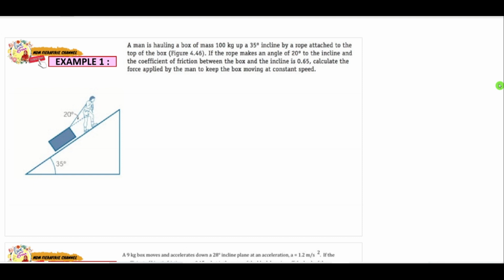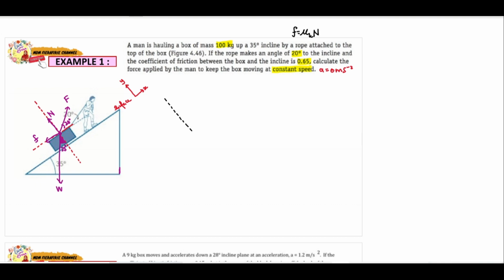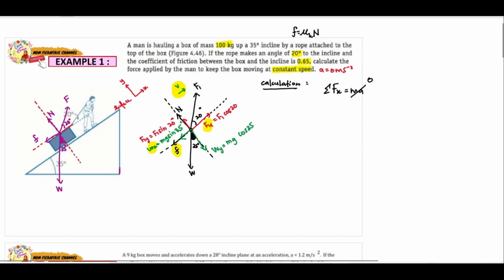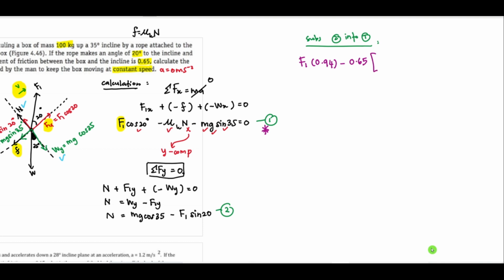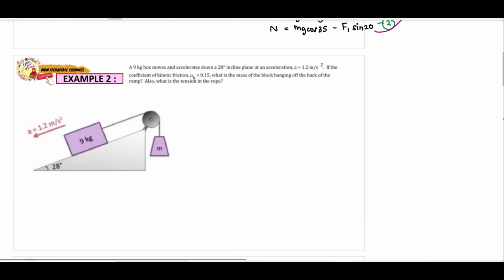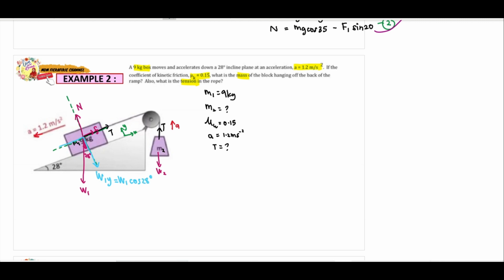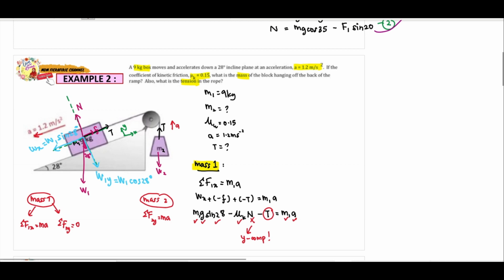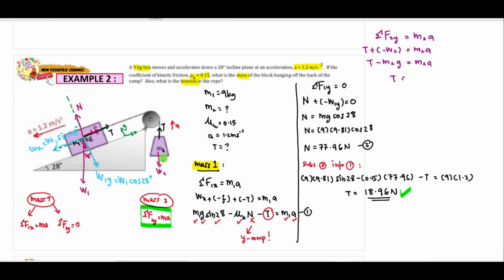EXAMPLES Q1 & Q2 : CHAPTER 4 (Forces) | Physics Matriculation (Semester 1)